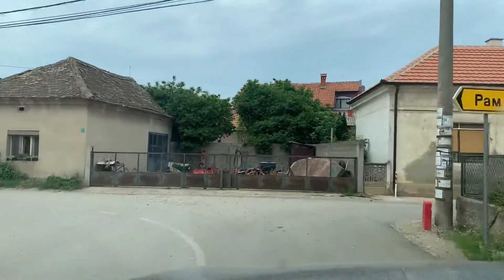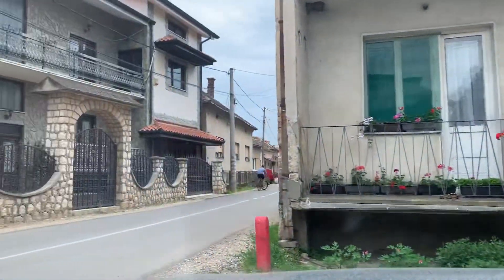The Day After +10, Europe, East Serbia, Danube, magistral road Veliko Gradiste - Pozarevac to Ram,